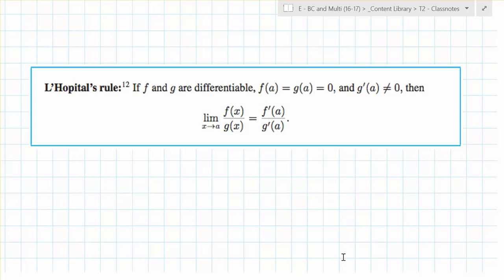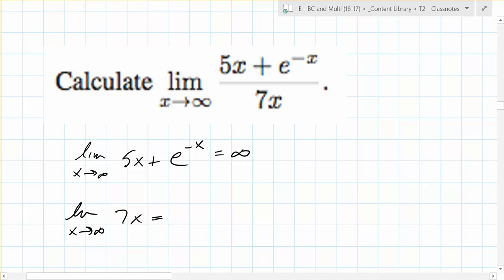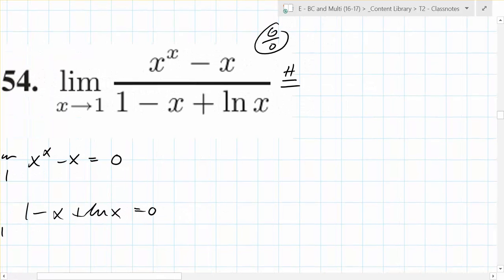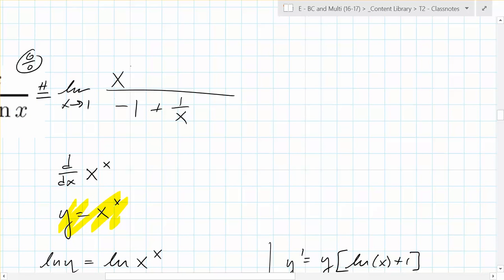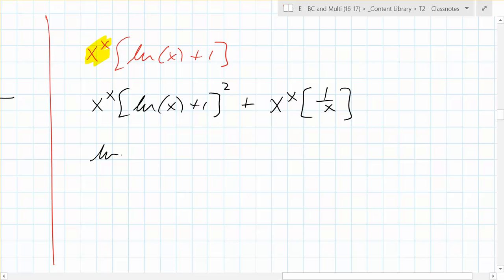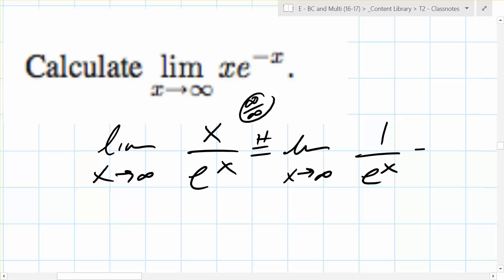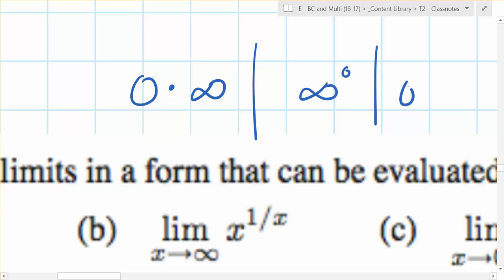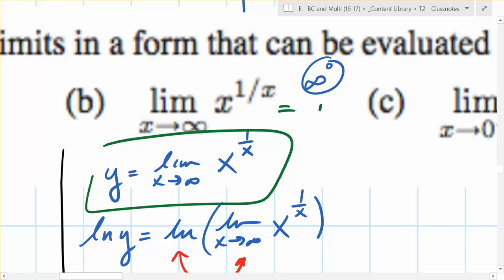E Period - BC & Multi - 12/13/16